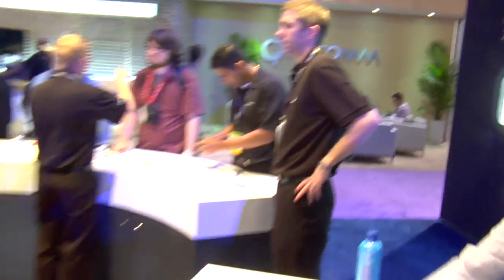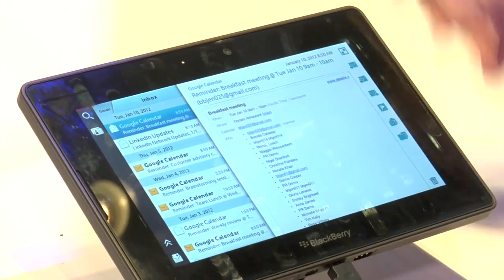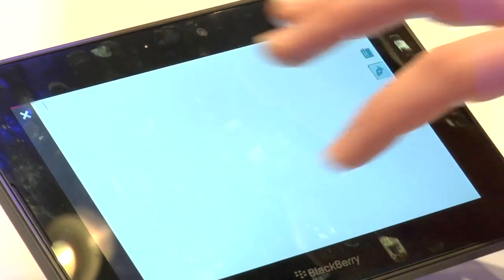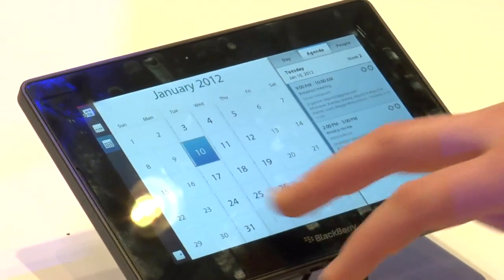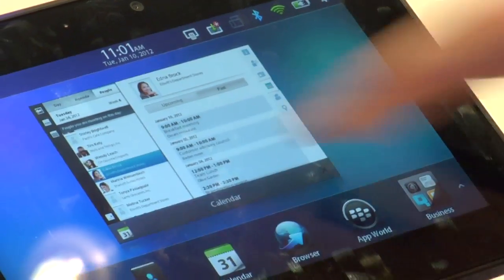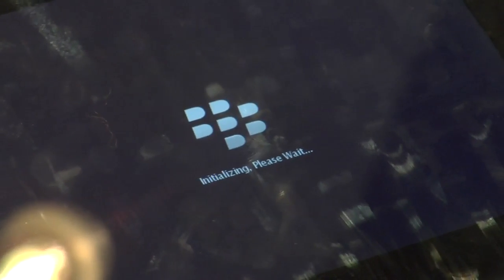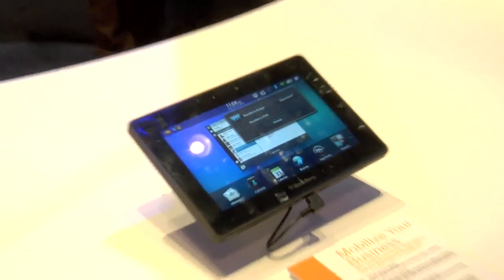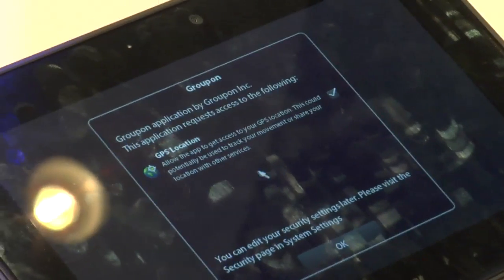RIM's PlayBook 2.0 Preview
Research In Motion was demonstrating the next release of its BlackBerry PlayBook operating system at CES. It includes native e-mail and calendar apps, an Android player and user interface improvements.